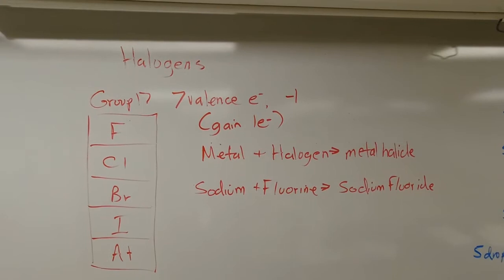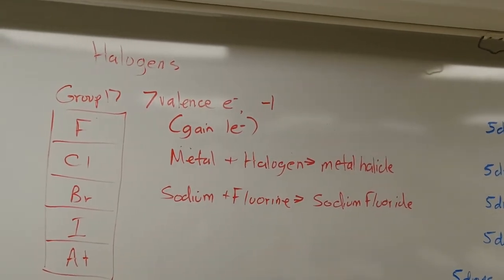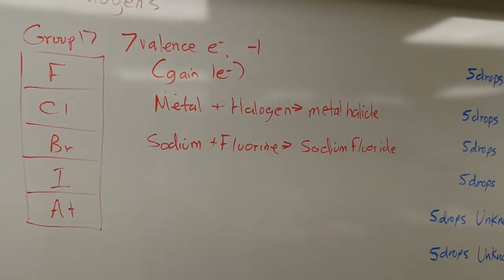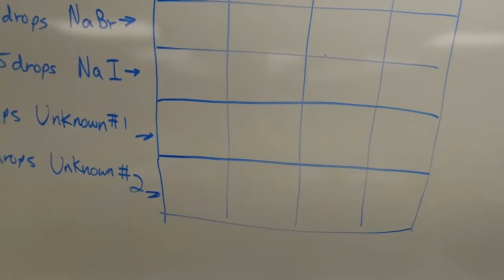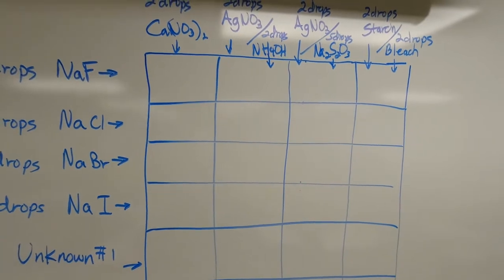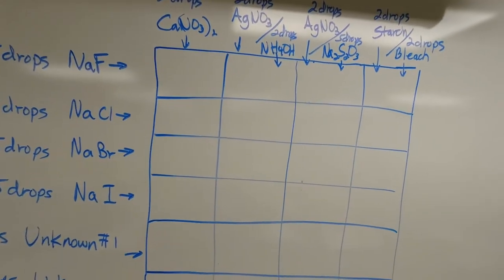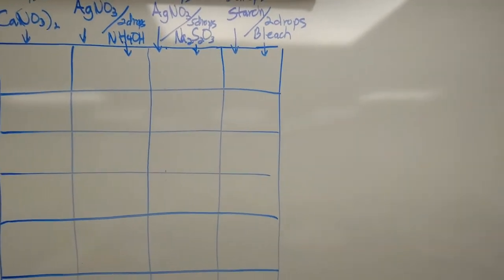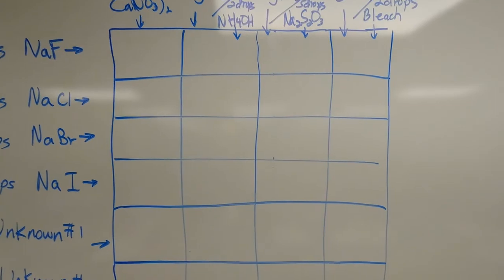LAB-Exploring the Halides